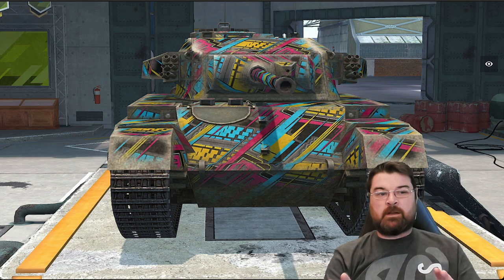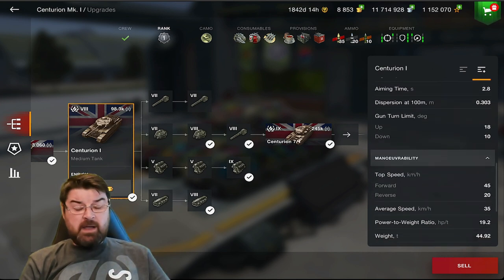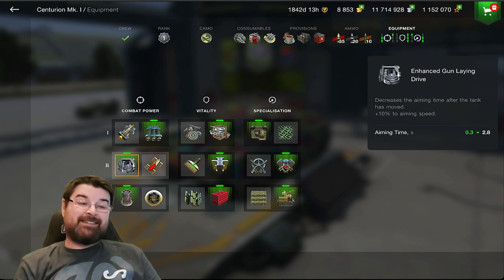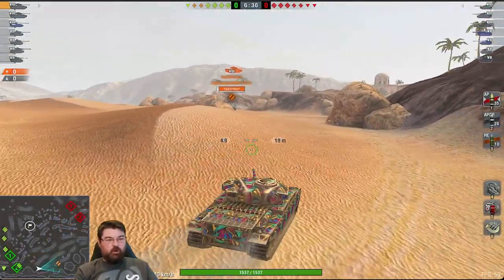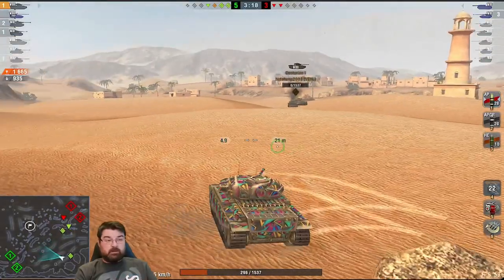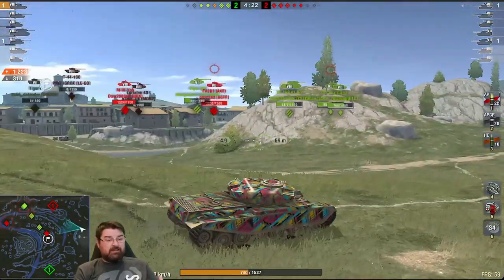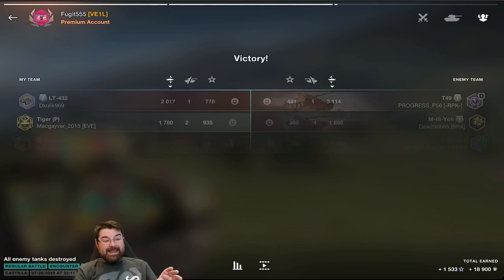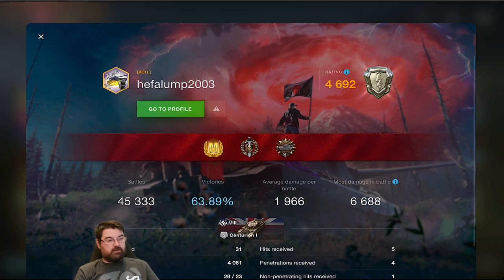WOTB | WORST PERFORMING T8 MEDIUM, CENTURION MK1 MASTERCLASS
In this video we look at the Cent 1, listed by Blitzstars as the worst performing Tier 8 Med Tank